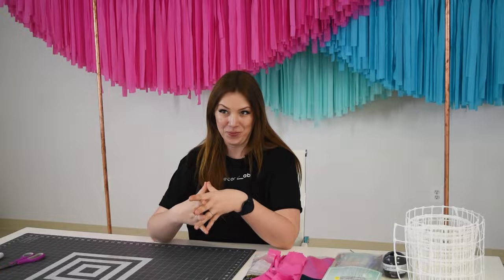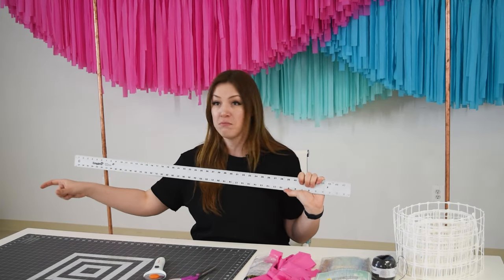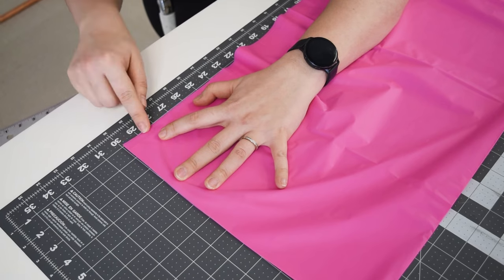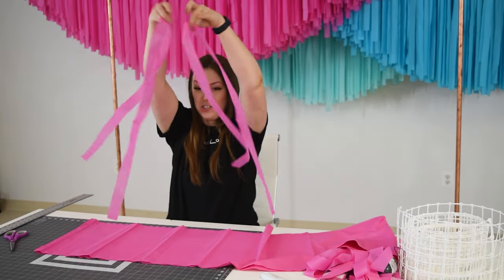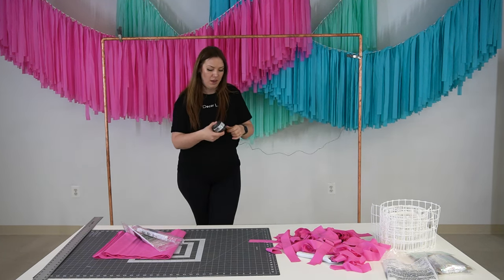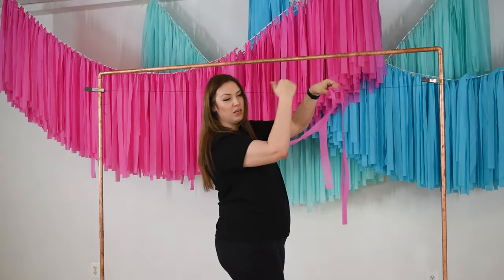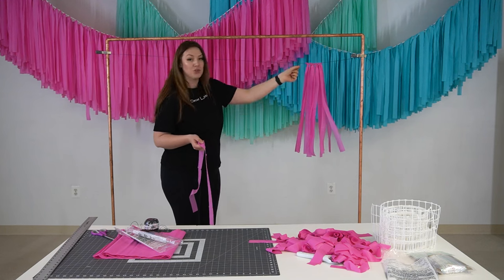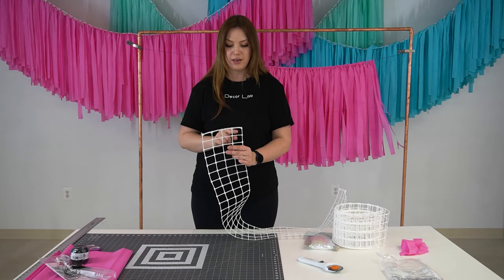How to Make Ceiling Streamers | DIY Fringe Backdrop for Parties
These streamers are perfect for dressing up your balloon displays or hanging from the ceiling!

PLASTIC TABLECLOTH

SHIMMER STREAMER

FENCE NETTING

ROTARY CUTTER AND CUTTING MAT

WHERE TO BUY BALLOONS: You can purchase balloons from a distributor near you. Watch this video to see how we find balloon distributors